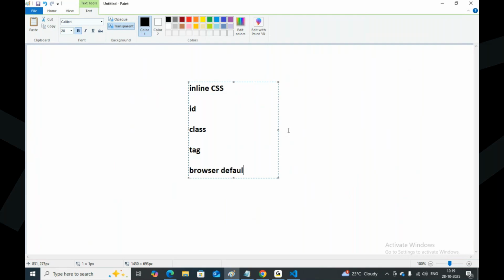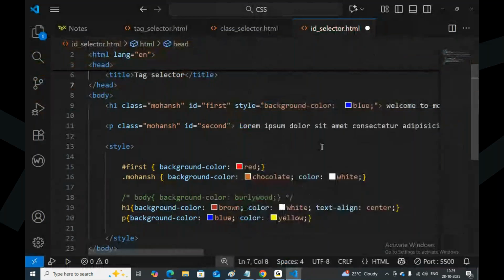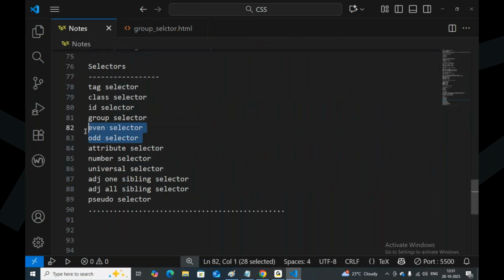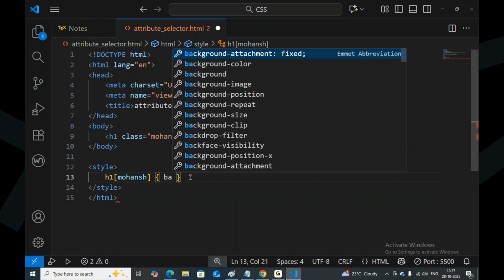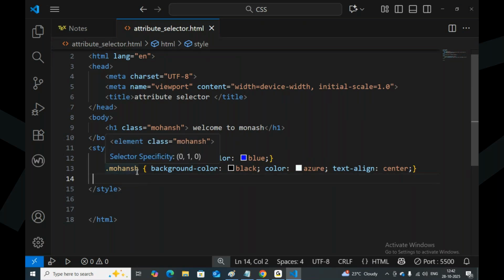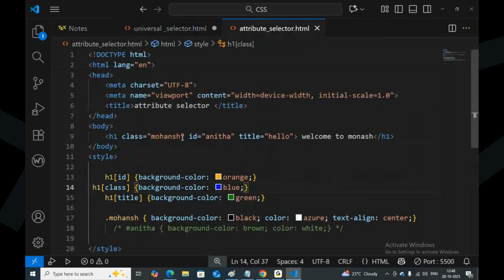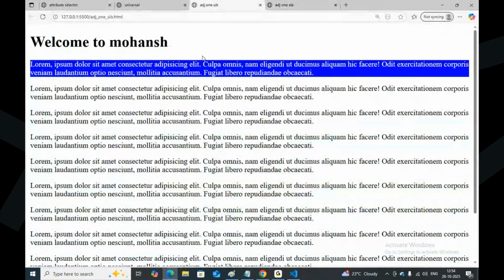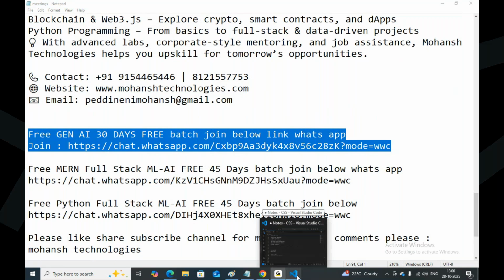MERN Stack | Day-7 | React | Node | MongoDB | Machine Learning | AI | Online | Training | Best